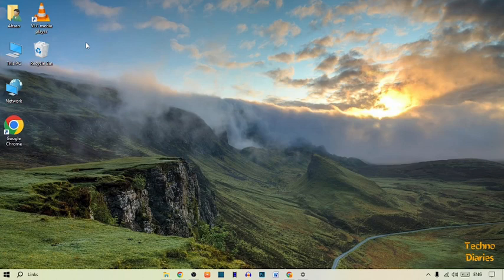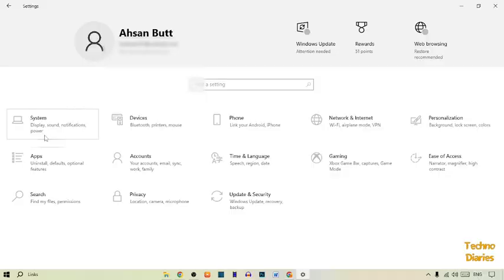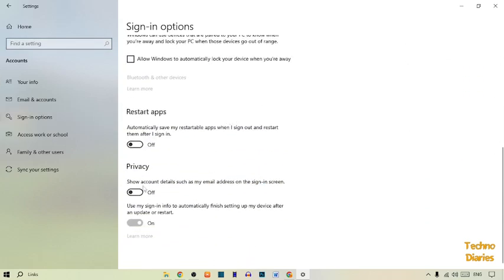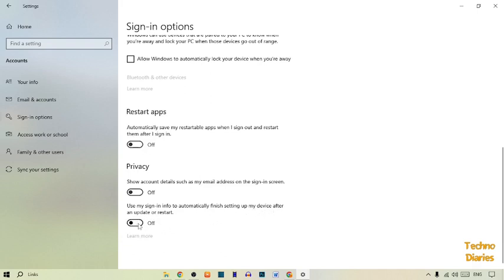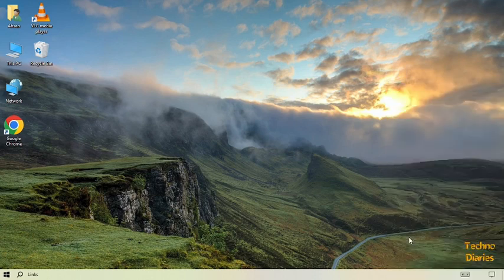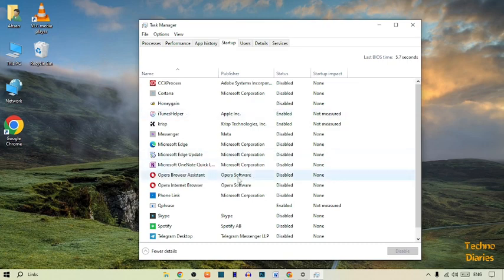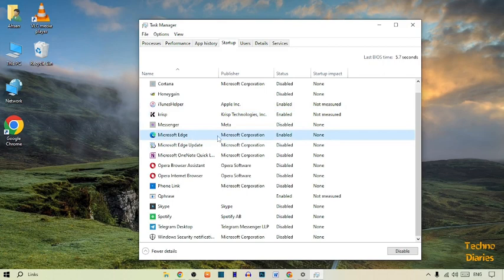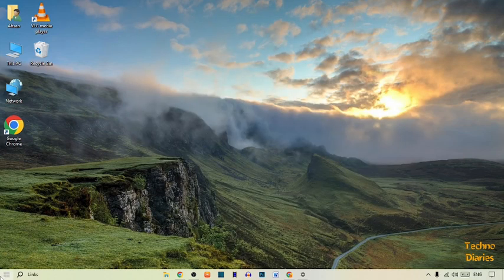How to Stop Microsoft Edge from Opening Automatically - Easy Method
How to Stop Microsoft Edge from Opening Automatically

In this video, i will show you How to Stop Microsoft Edge from Opening Automatically. There are very easy steps. I hope it will be helpful to you. Keep watching this video to fix the problem about How to Stop Unwanted Emails.